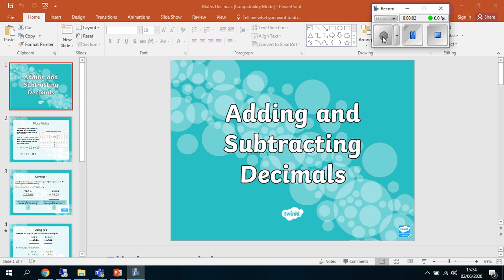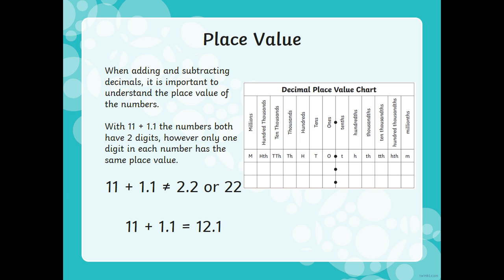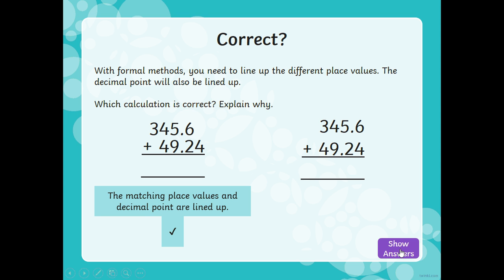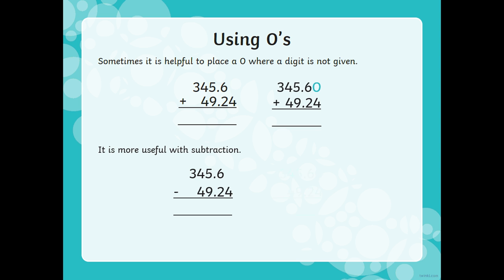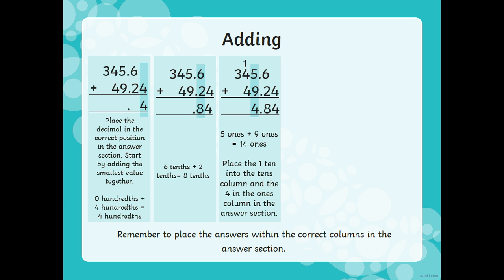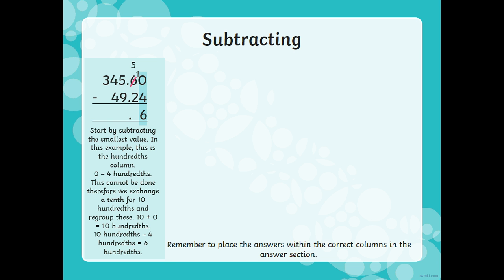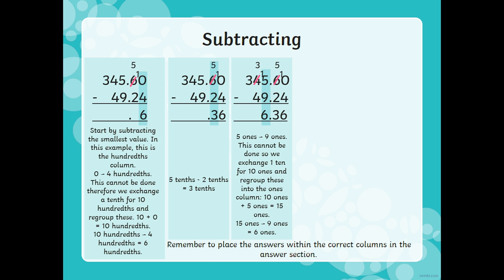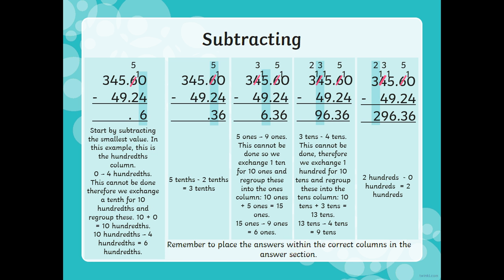Maths Wednesday 3rd June